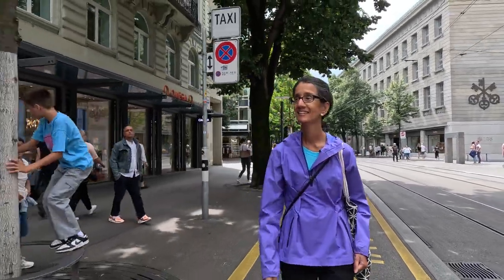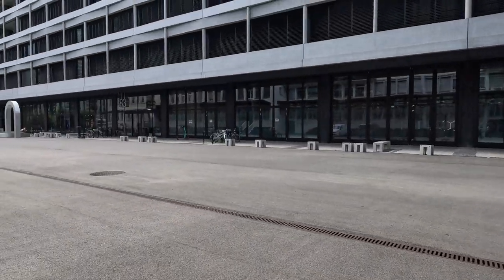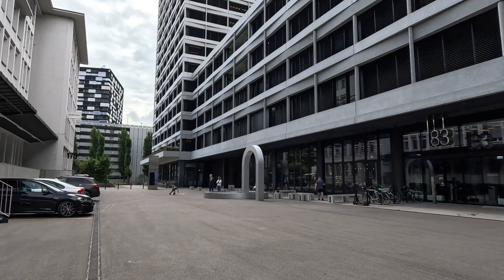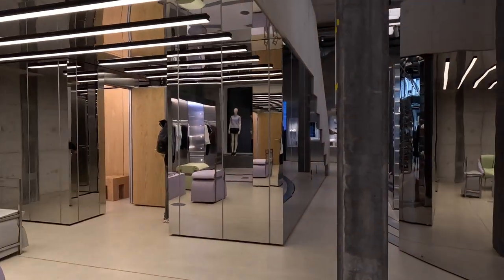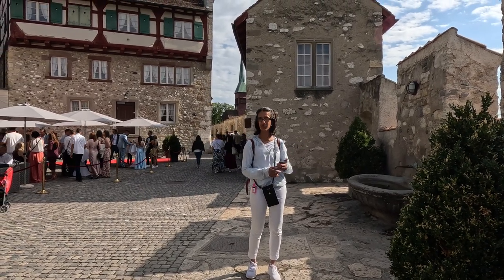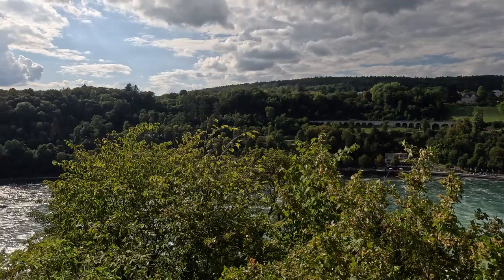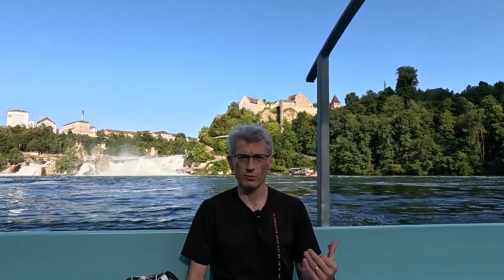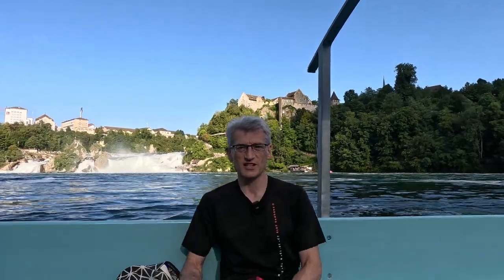youtube video #-5myGsdcWxQ